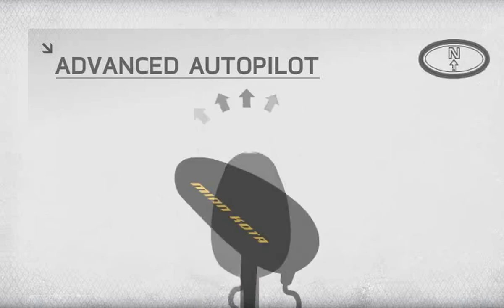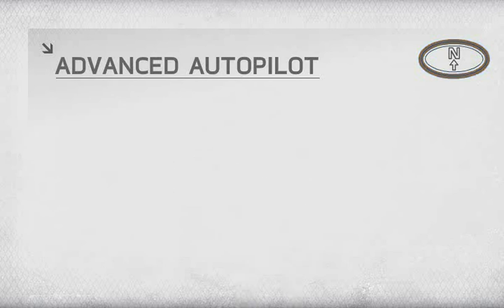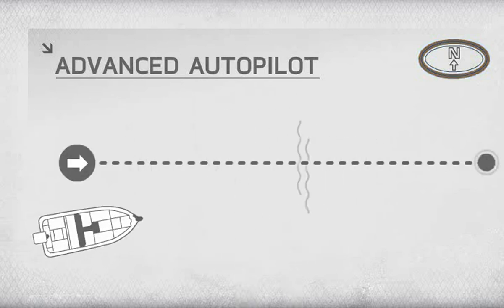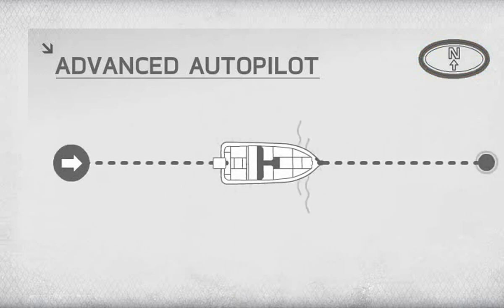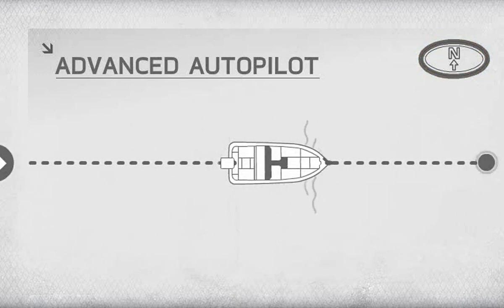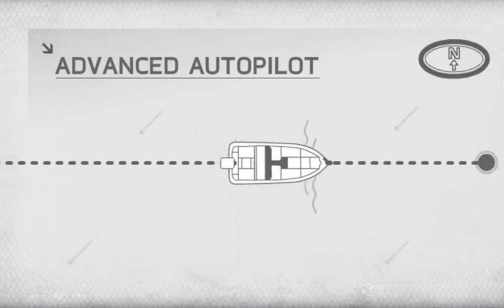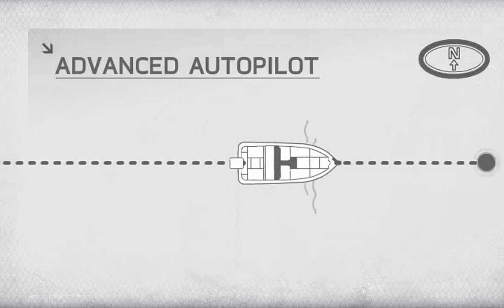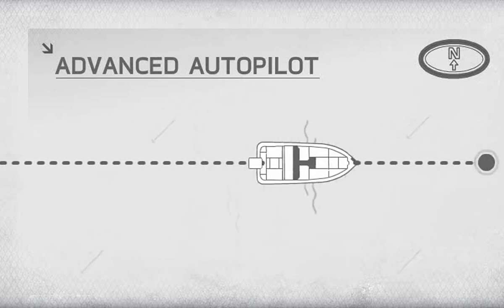Minn Kota 1866350 Legacy i-Pilot System Remote, Black